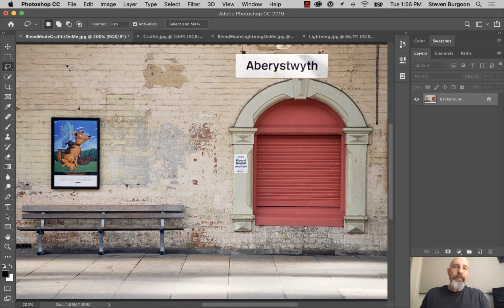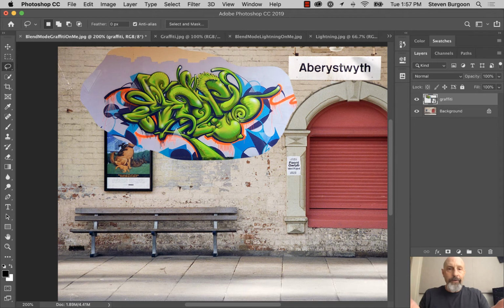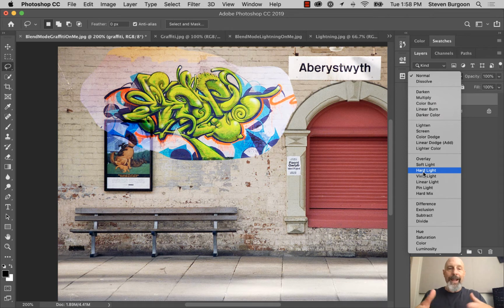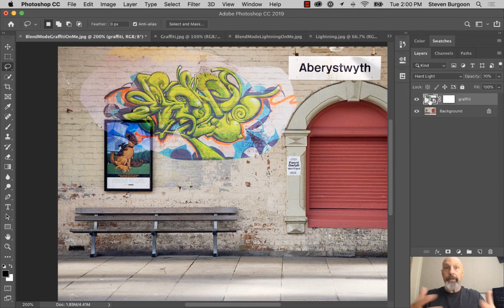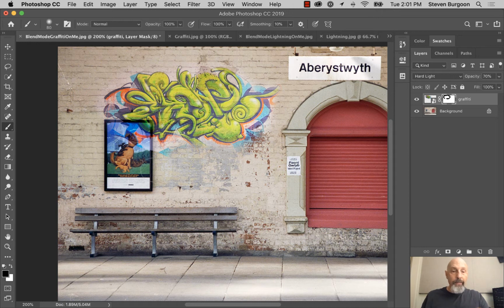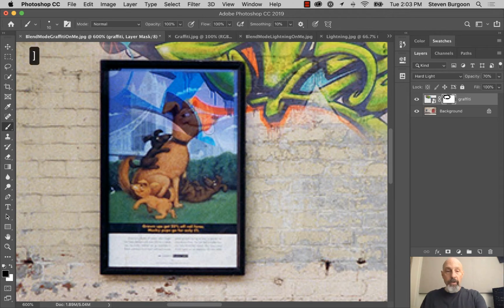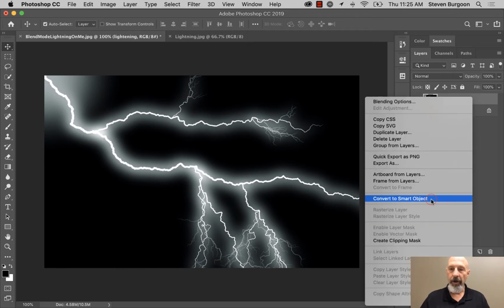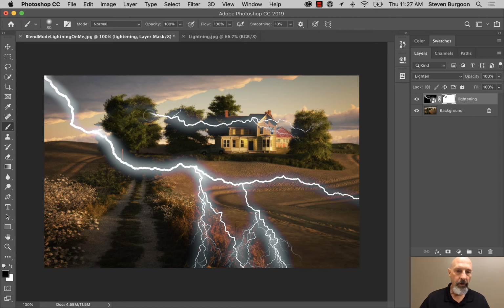Week 4 - Opacity & Blending Modes